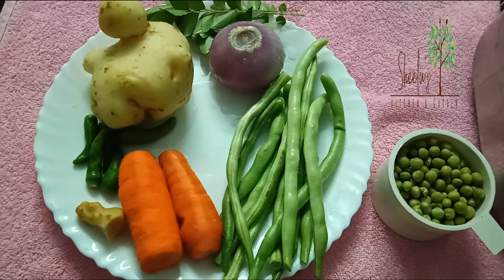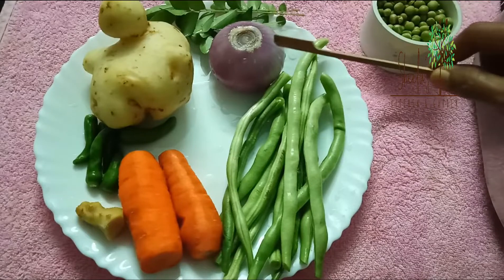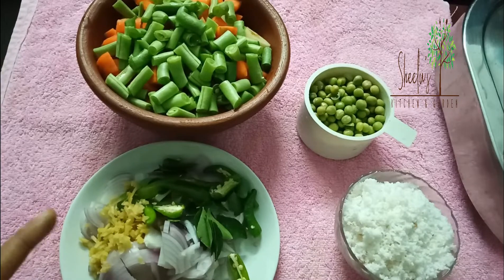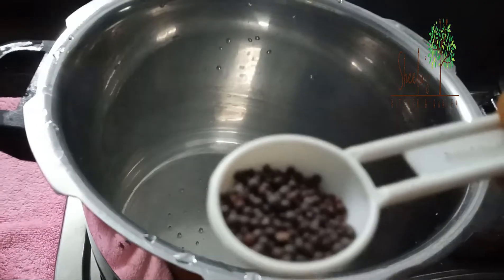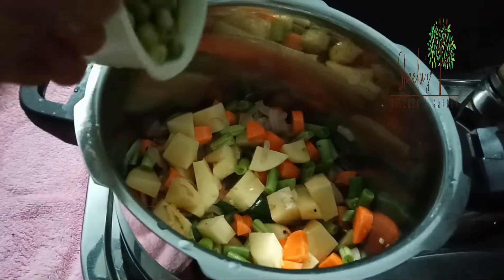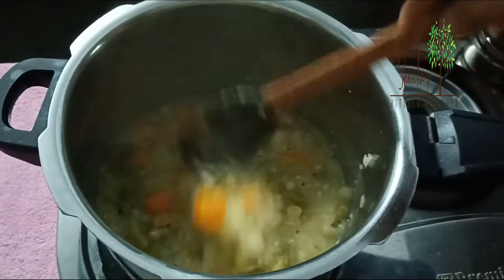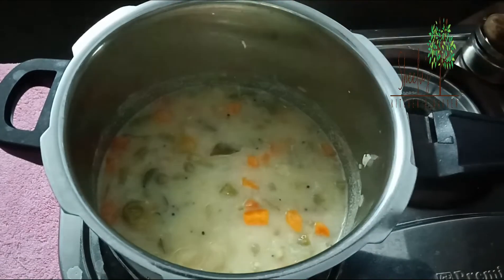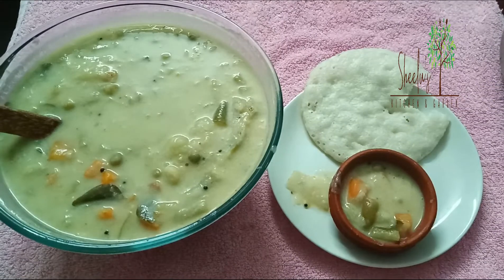ഇത്രയേറെ രുചിയോടെ വെജിറ്റബിൾ സ്റ്റൂ കഴിച്ചിട്ടുണ്ടോ || Easy Mixed Vegetable Stew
ഇത്രയേറെ രുചിയോടെ വെജിറ്റബിൾ സ്റ്റൂ കഴിച്ചിട്ടുണ്ടോ ||

Easy  Mixed Vegetable Stew

Sheelu's Kitchen & Garden

Sheela Lalu